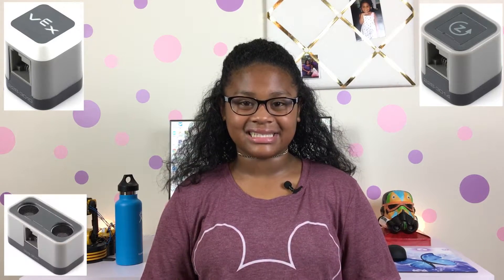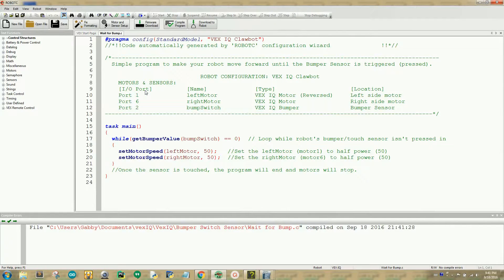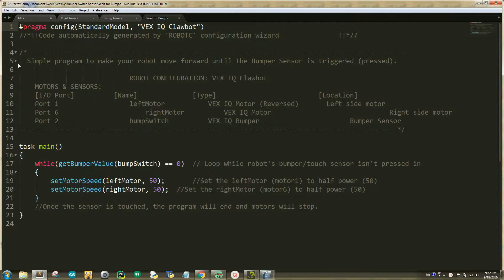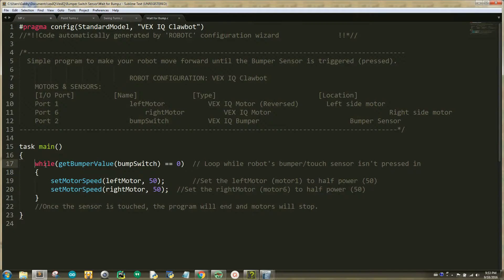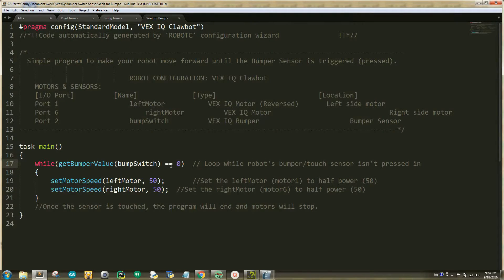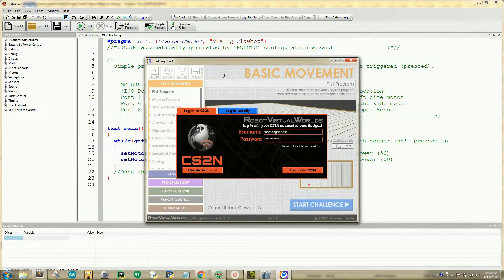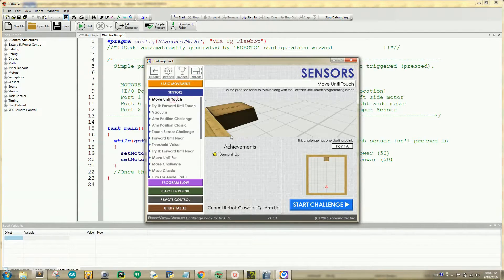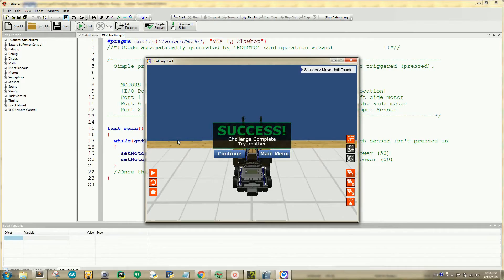ROBOTC Basics - VexIQ Bumper Sensor and Conditional Statements with RoboGabby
In this video, we are discussing VexIQ's bumper sensor and conditional statements with ROBOTC and Robot Virtual Worlds.

Robot Virtual Worlds is a robot simulator run on ROBOTC for VEX robots, NXT or LEGO robots, and fantasy robots.

ROBOTC is a cross-robotics-platform programming language for popular educational robotics systems. ROBOTC is the premiere robotics programming language for educational robotics and competitions. ROBOTC is a C-Based Programming Language with an Easy-to-Use Development Environment.

Who's RoboGabby?
I'm RoboGabby, a young middle school girl interested in STEM & will be sharing my tutorials on VEX IQ, ROBOTC, Python, and much more!! My goal is to inspire other girls like me to get involve with STEM!!!